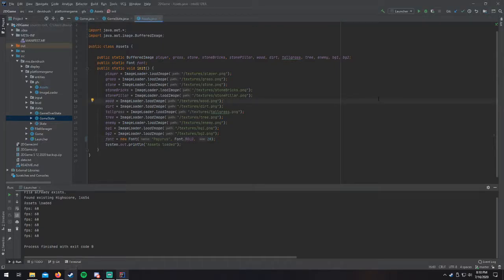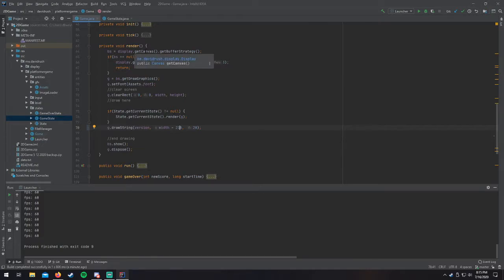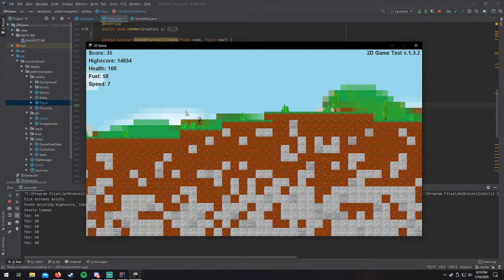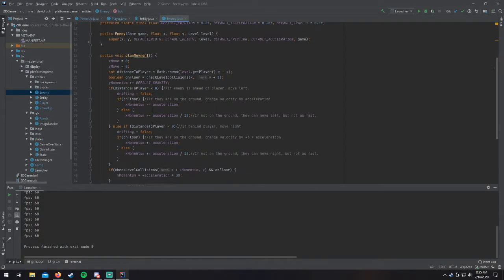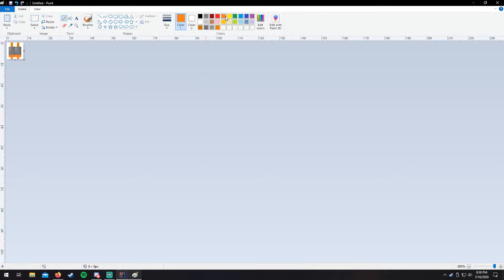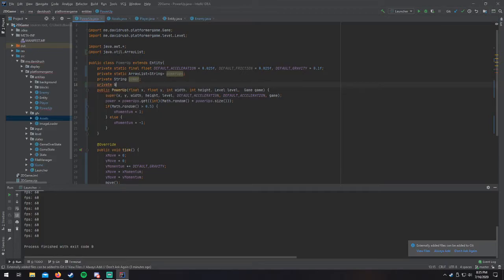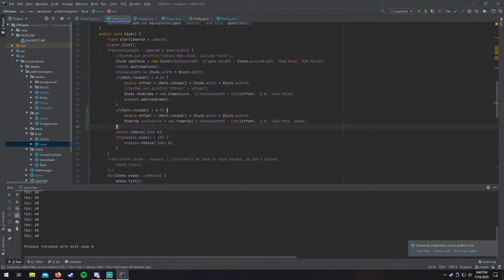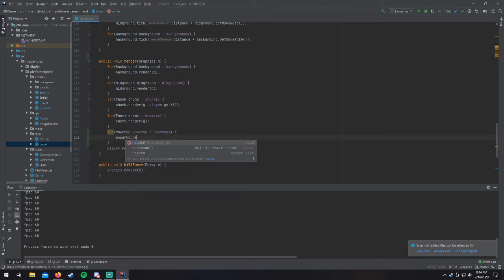2D Game Dev Log #3: Return of the Jetpack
In this third installment of what is now a trilogy of logs, I added knockback to the robots and made jetpacks fall from the sky. They can't actually be used yet.

If you liked this video, and have some ideas for how I can improve, please leave them in the comments below!